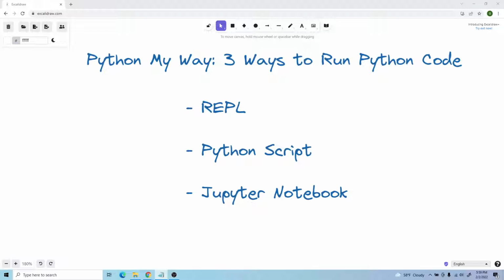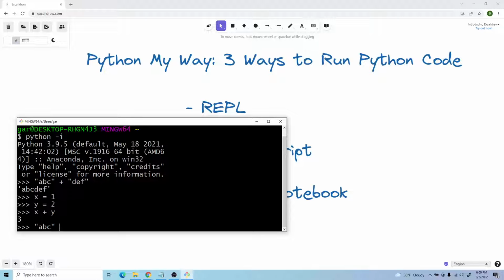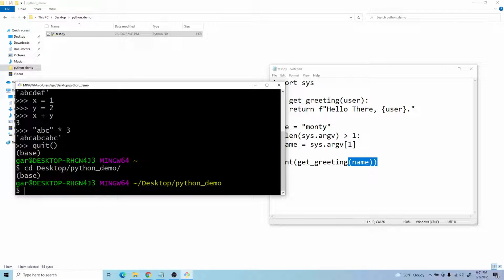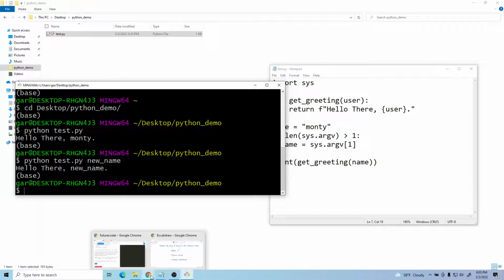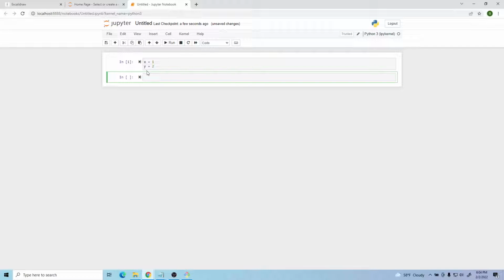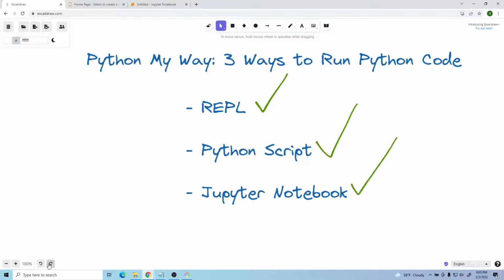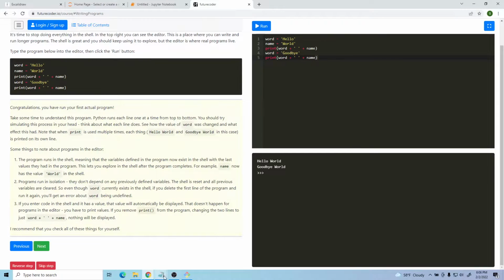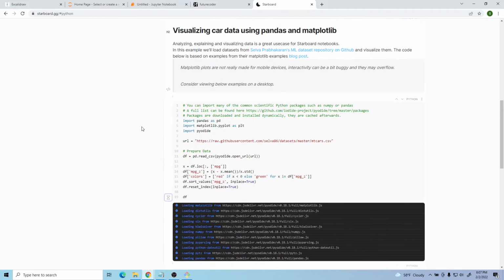Python My Way: 3 Ways to Run Python (+ ALL 3 IN THE BROWSER)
Welcome to Python My Way. Here we'll be talking about 3 common ways of running Python code and why you might use each of them.

These are:
- The Python REPL
- Python scripts
- Jupyter Notebooks

We're going to go over how to use each in your local development setup.
and at the end look at all 3 methods running in your browser without downloading or setting up anything

Starting with the REPL, which stands for Read Eval Print Loop, we have arguably the simplest way to run Python code.
To launch the REPL, enter `python` in the command line.
(on some systems `python -i` is required)

You type Python code and hit enter, then Python runs the code.
So it "Reads" what you entered,
 then "Evaluates" it meaning executes the code,
 then "Prints" the output,
 then "Loops" like this until you type exit() or quit().
It's kind of like a command line for Python

It's a basic way to test out small snippets and questions about how Python works.
For example, what if you see some funky code that multiplies a list by an integer? or an integer by a string?
Try it out in the REPL!

The next method of running Python code is commonly called "running a python script."
For this we'll need a file ending with .py that has some valid Python code.
Next we'll need a command line window just as in the REPL.
To run the script we enter "python" followed by a space, followed by the name of the file "test.py"

This way of running Python is common for both beginners and advanced users, and will get you a lot farther than only using the REPL.
Text editing features and syntax checking aren't the most extensible in a REPL

The final method we'll discuss in this video is a Jupyter Notebook.
For this we'll run the `jupyter notebook` command.
If it's not installed you can do that with `pip install notebook`

Running this should give you a link for the browser or open it automatically.
From here we can create a new "Python 3 ipykernel", which launches a notebook that starts out as Untitled.ipynb

Code in notebooks can be broken up into small cells that are run individually.
The output of each cell is printed below, much like the REPL.
Like the REPL it is a live coding environment, you can change previous bits of code and re-run them to experiment.

Notebooks also have some great features for datascience work such as displaying images, graphs, and datasets within your notebook.